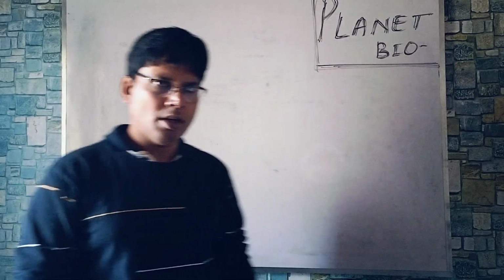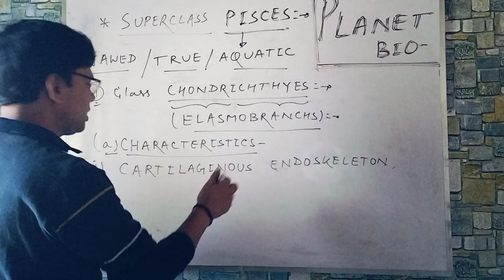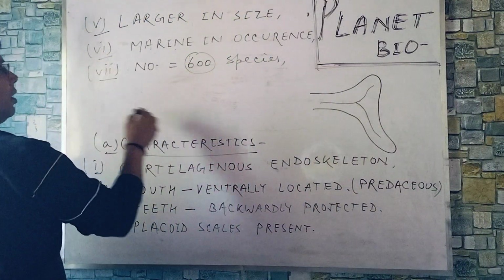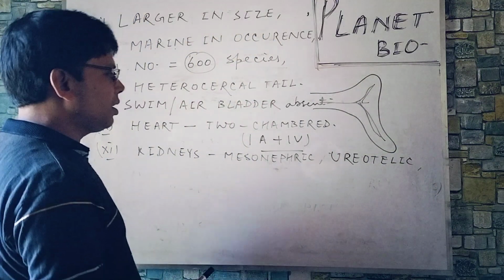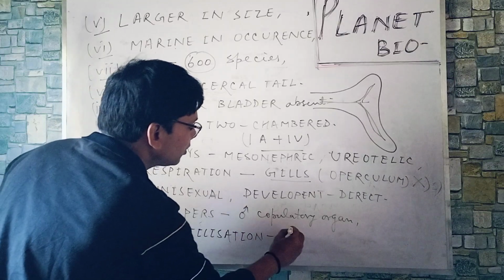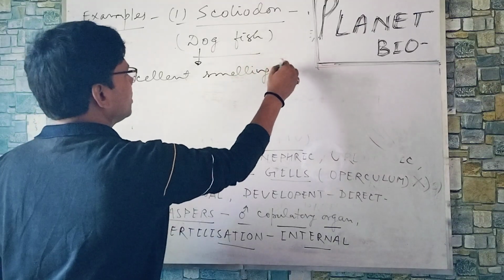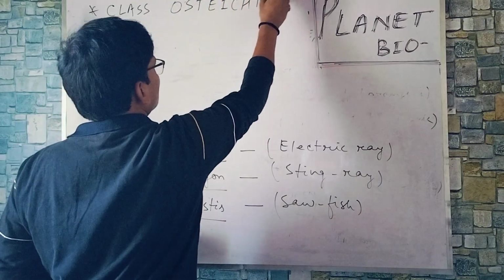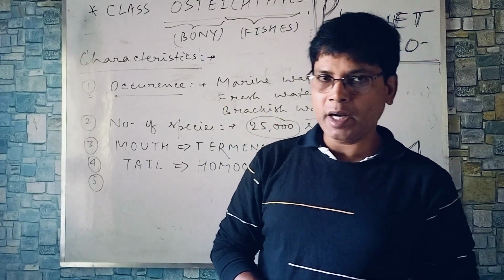Phylum Chordata||superclass pisces||planetbio